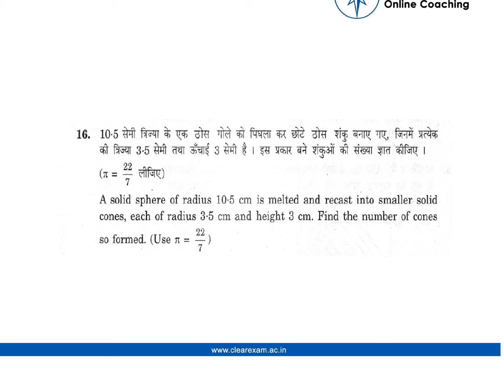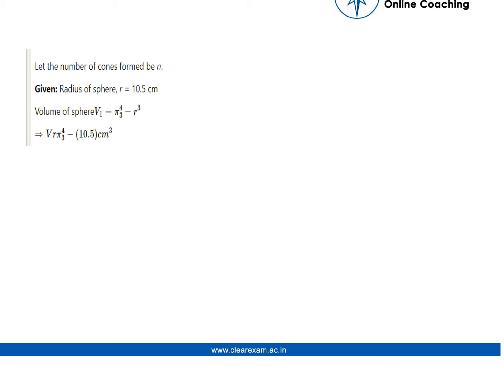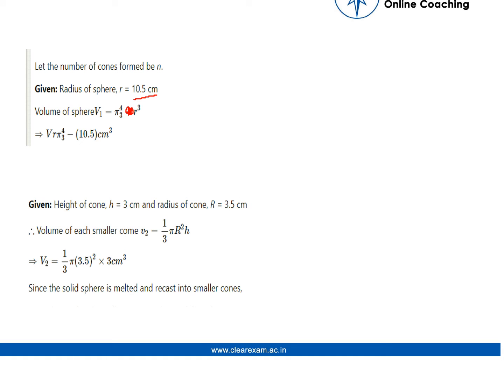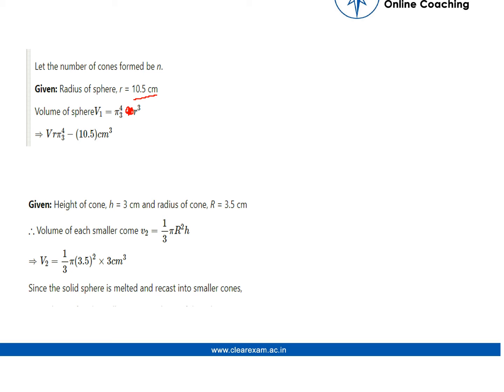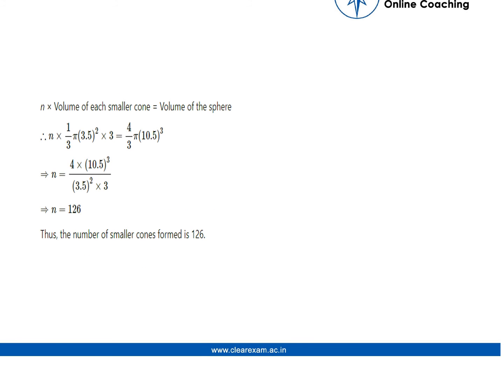CBSE Class 10 Maths Board Paper 2012 Solutions | ClearExam | Question 16